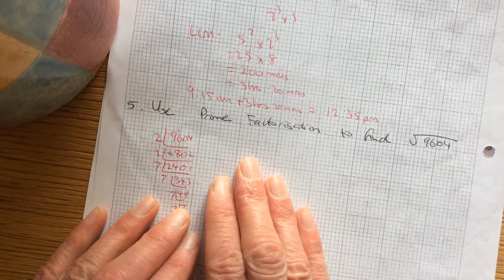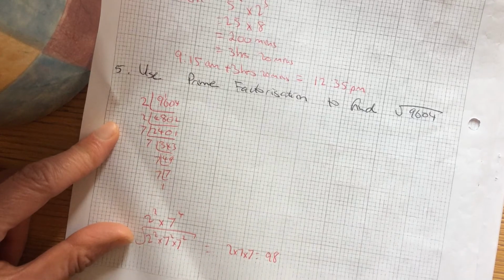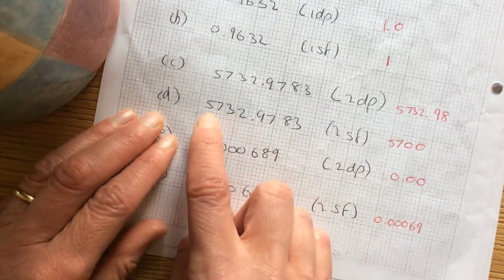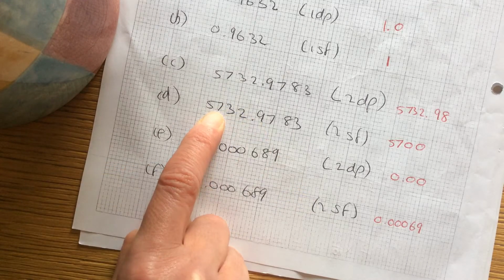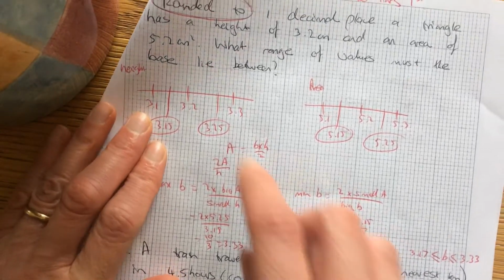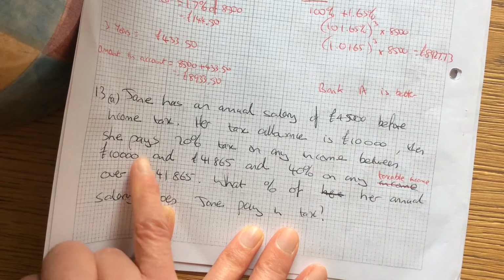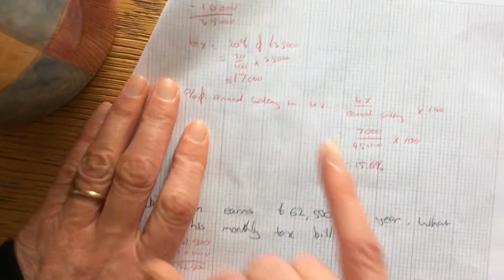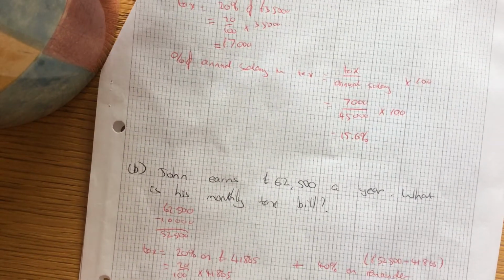Number Exam Question Hints